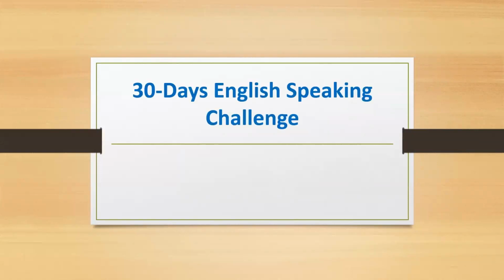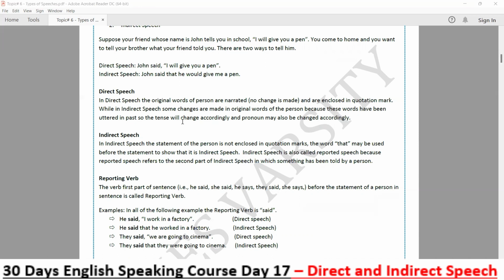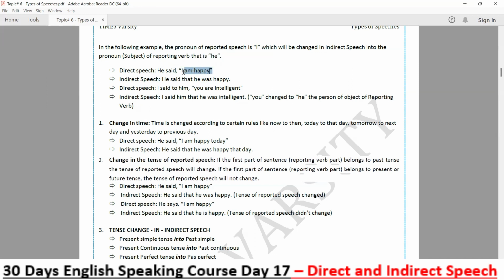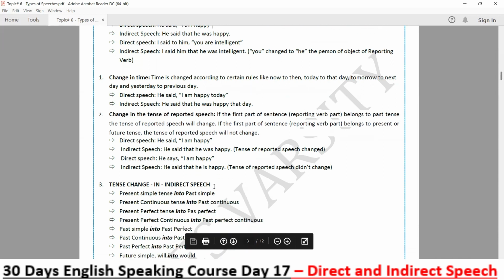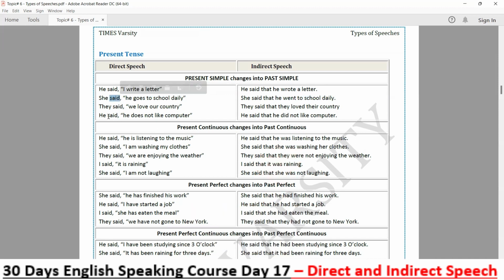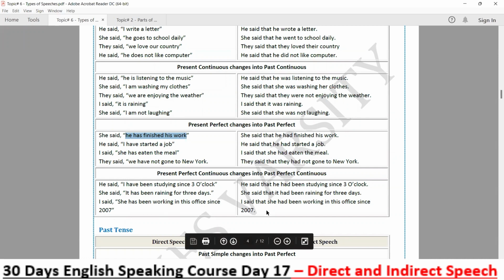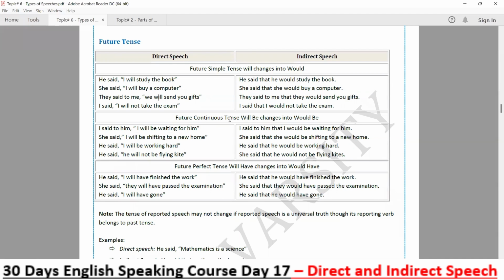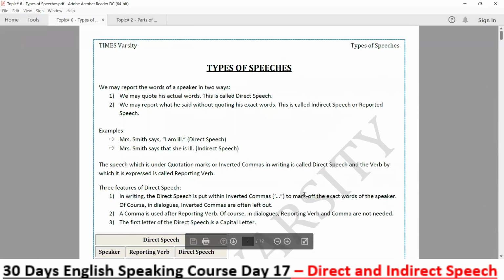Direct and Indirect Speech | Reported Speech | 30 Days Speaking Course Day 17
In this video, you will learn about Direct Speech and Indirect Speech in English, including:
• Direct Speech and Indirect Speech for Present Tense
• Direct Speech and Indirect Speech for Past Tense
• Direct Speech and Indirect Speech for Future Tense